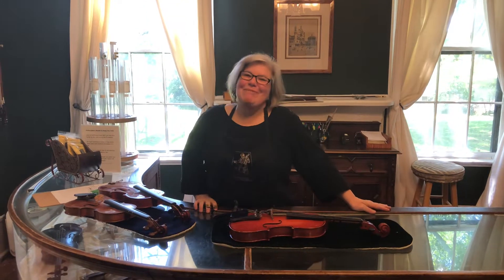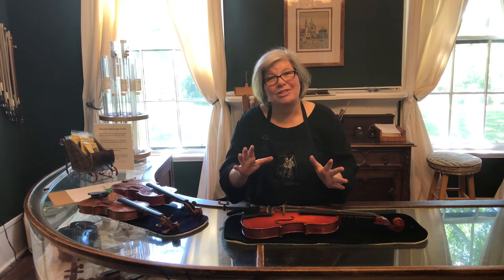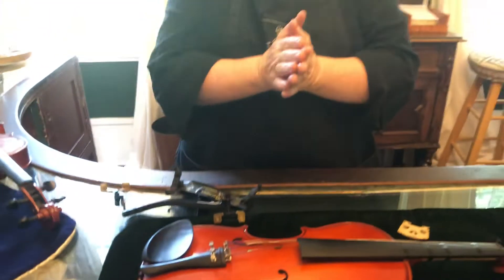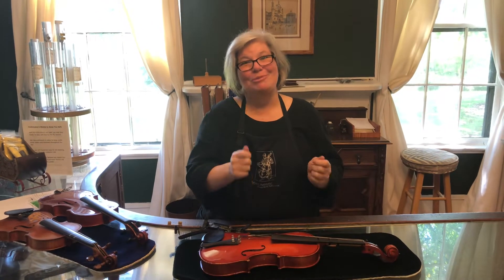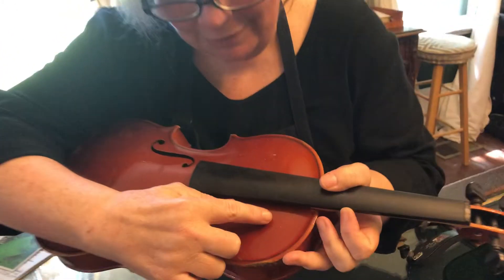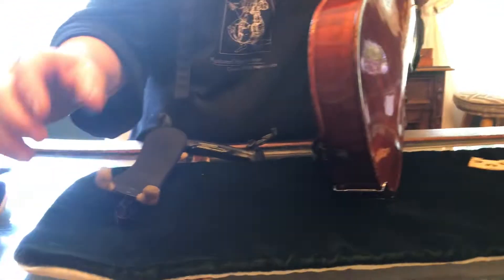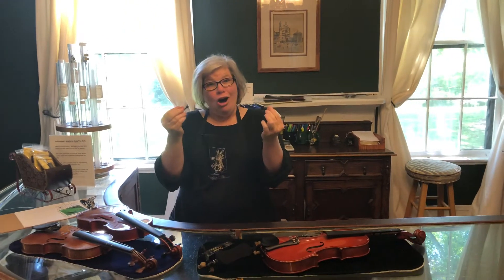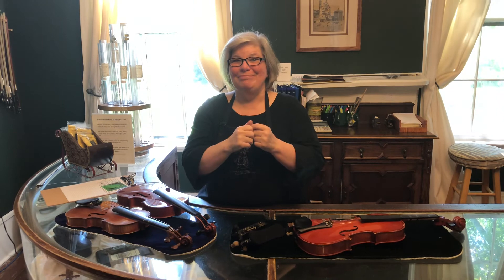How To Damage Your Instrument!- Students Stuck at Home Series #34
Three easy ways you could be doing damage and not even know it!